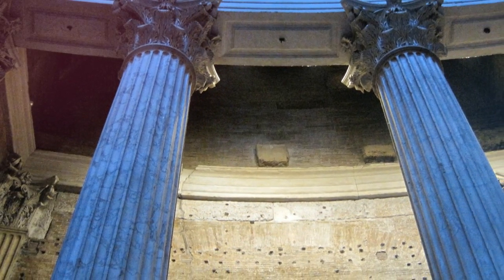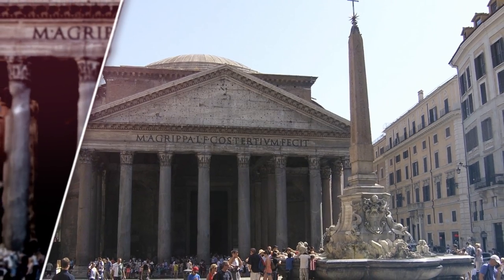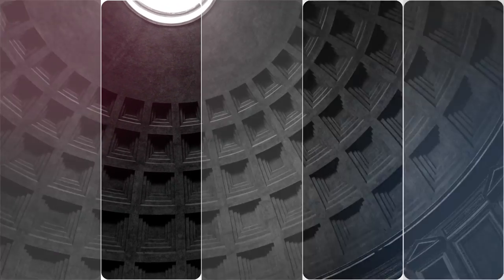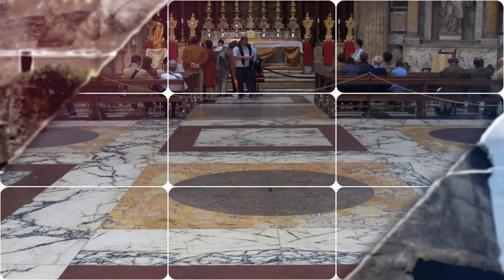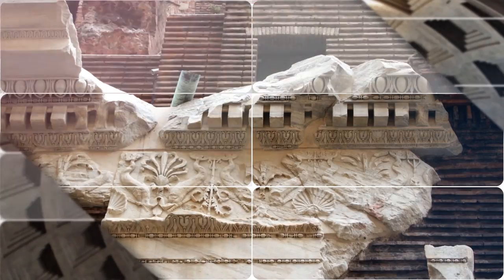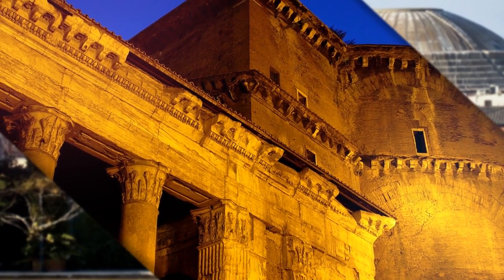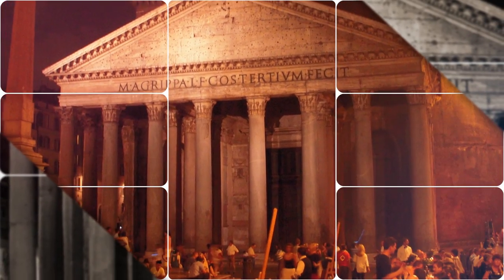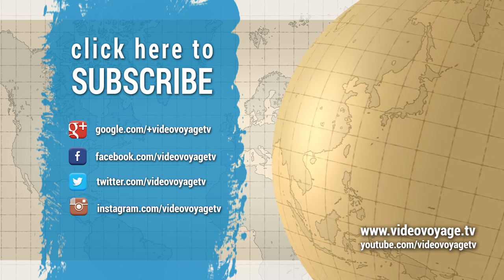Pantheon, One of the Best-Preserved of all Roman Buildings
The Pantheon is a building in Rome, Italy, commissioned by Marcus Agrippa during the reign of Augustus as a temple to all the gods of ancient Rome, and rebuilt by the emperor Hadrian about 126 AD.

The building is circular with a portico of large granite Corinthian columns under a pediment. A rectangular vestibule links the porch to the rotunda, which is under a coffered concrete dome, with a central opening to the sky. Almost two thousand years after it was built, the Pantheon's dome is still the world's largest unreinforced concrete dome. The height to the oculus and the diameter of the interior circle are the same, 43.3 metres.

It is one of the best-preserved of all Roman buildings. It has been in continuous use throughout its history, and since the 7th century, the Pantheon has been used as a Roman Catholic church dedicated to "St. Mary and the Martyrs". As it is still a functioning church, silence is requested during your visit.

The Pantheon is celebrated for its large dome. From inside you'll see traces of the former bronze ceiling, melted down during the reign of Pope Urban VIII. The hole in the center of the ceiling, though, is an original feature designed for architectural reasons (the dome would collapse without it.) If it happens to be raining, you should definitely go to the Pantheon to see the rain pouring into the building through the hole in the ceiling. There are holes in the ground that drain the water.

The spectacular doors are Romans, but not the original. The building now appears to be built in a depression, but this was not the original appearance. The street level at the sides and rear has risen about 10 meters since the original construction due to the accumulation of debris from 2,000 years of settlement.

QUESTIONS?